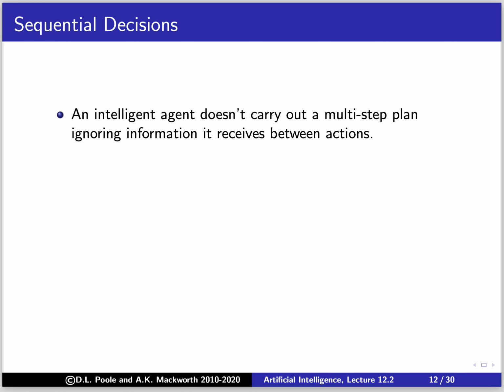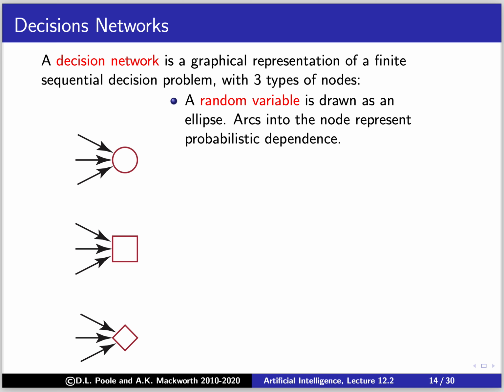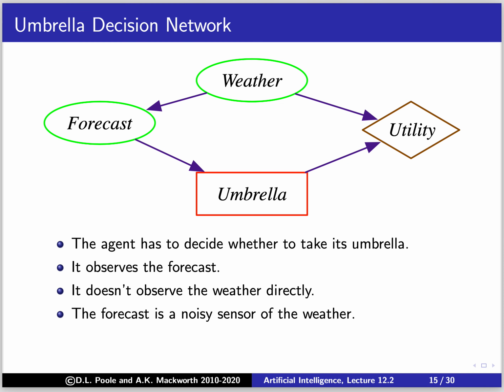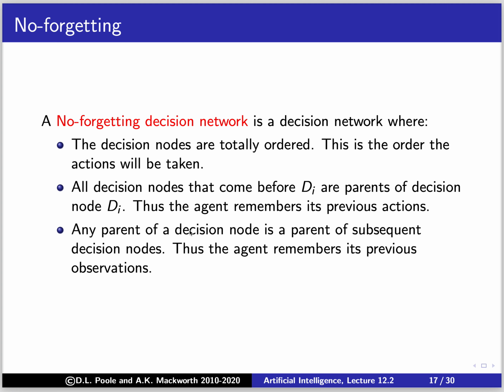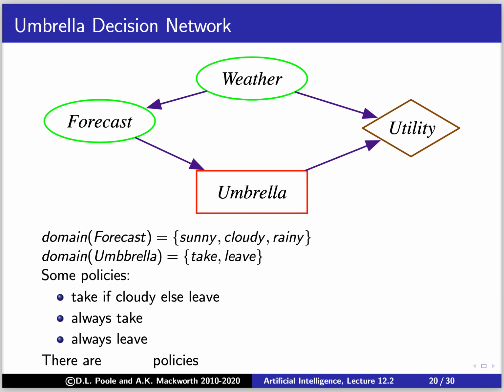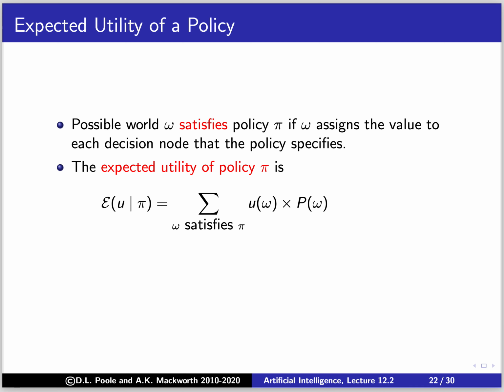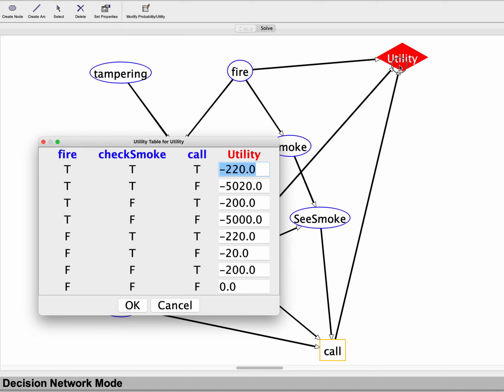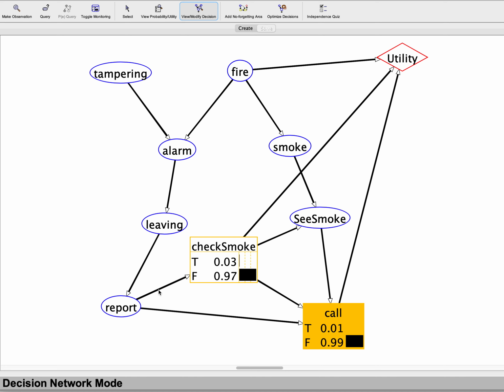AIFCA Chapter 9 lecture 2 part B